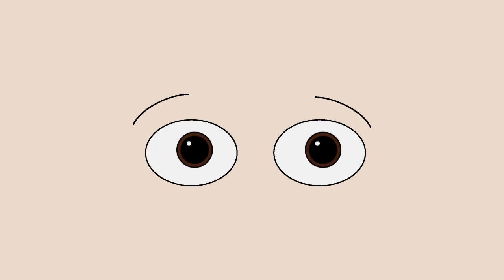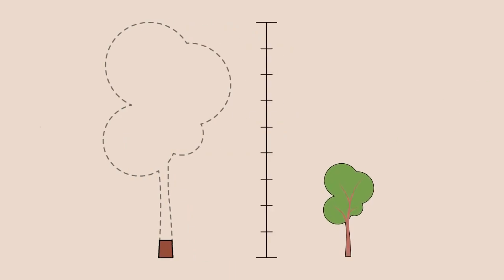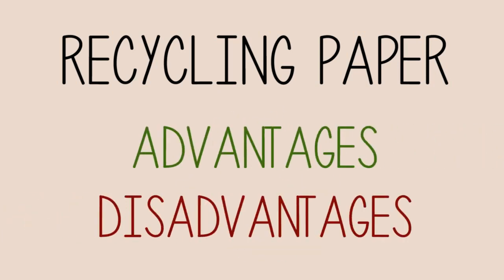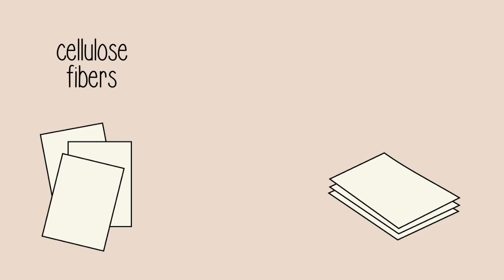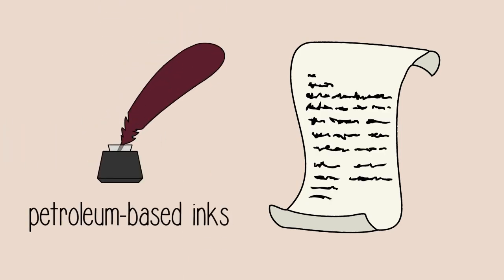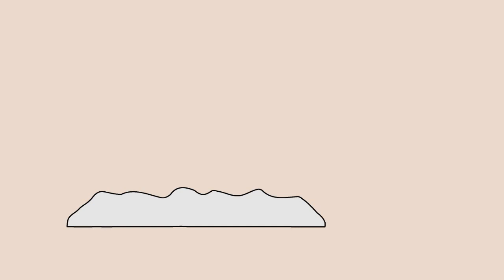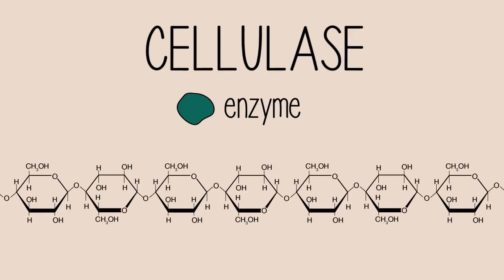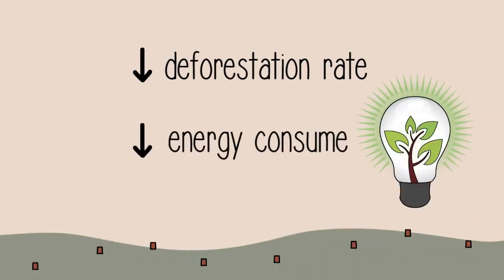Recycling Paper Chemistry for All The Fuse School